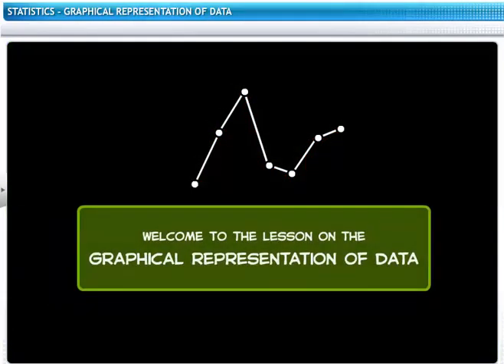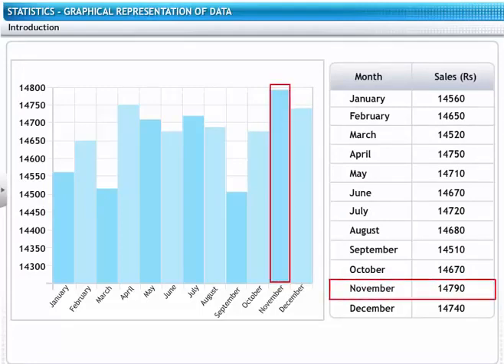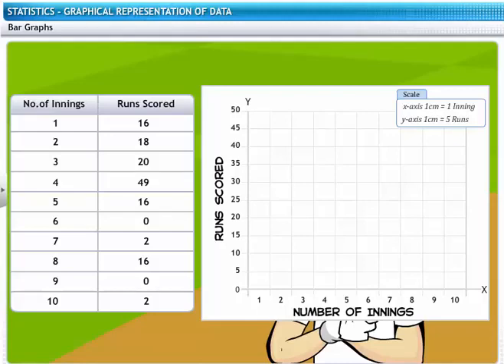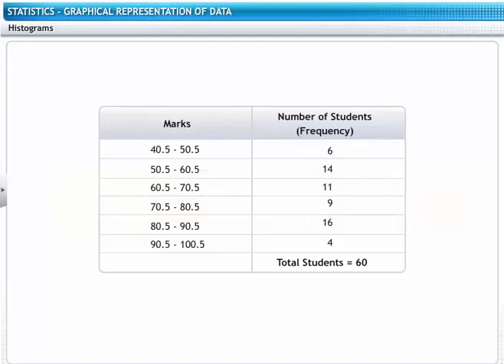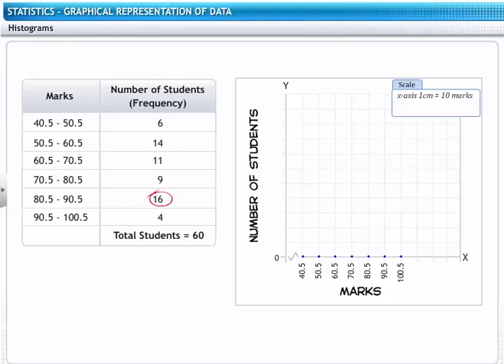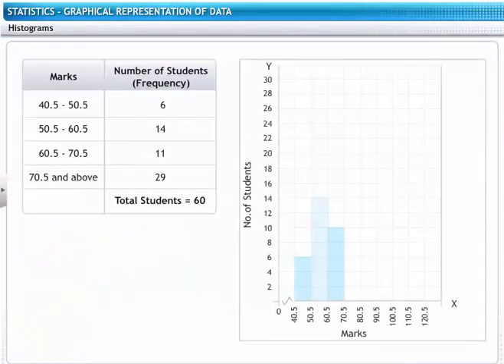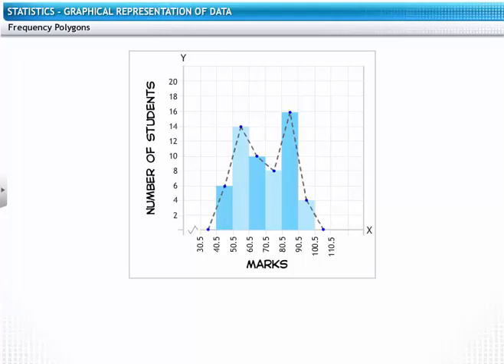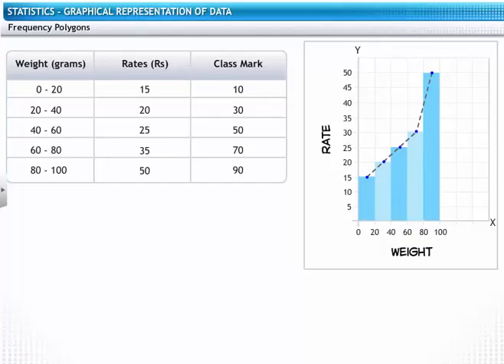14 Statistics 2, Graphical Representation of Data